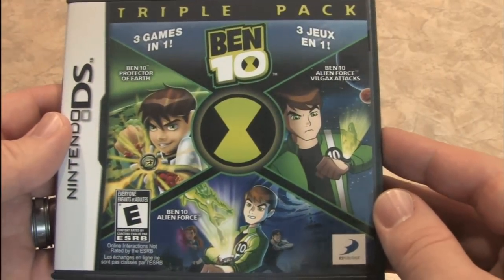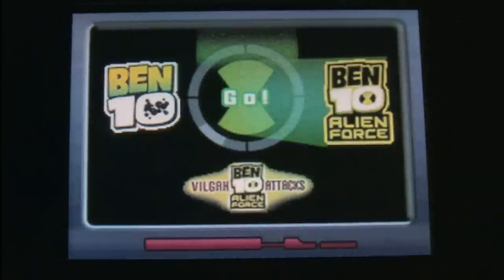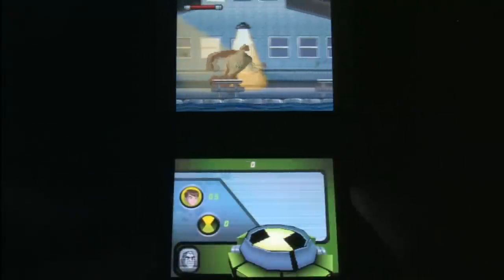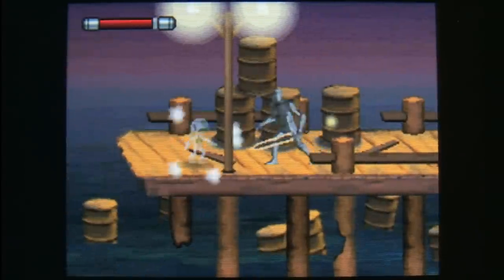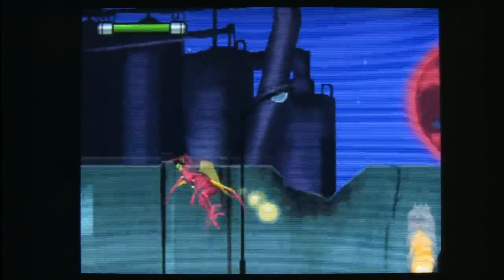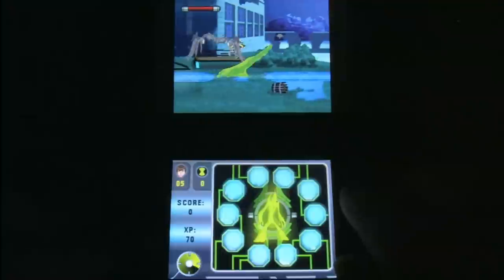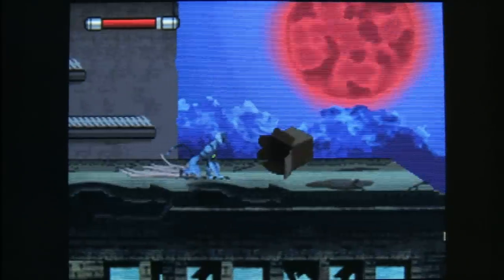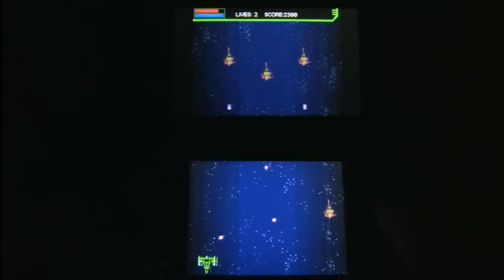Classic Game Room - BEN 10 TRIPLE PACK Nintendo DS review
Ben 10 Triple Pack video review for Nintendo DS. Classic Game Room reviews BEN 10 TRIPLE PACK for Nintendo DS published by D3. This Ben 10 game contains 3 Ben 10 DS games, Ben 10 Alien Force, Ben 10 Protector of Earth and Ben 10 Vilgax Attacks! Three times the Ben 10, it's Ben 30! Based on the Cartoon Network TV show, Ben 10 Triple Pack games are side scrolling adventures that have above average production value and side scrolling gameplay on the Nintendo DS.